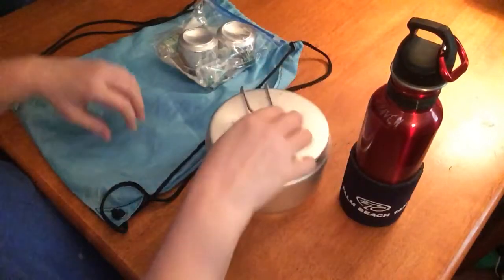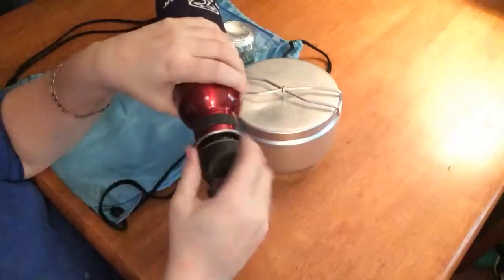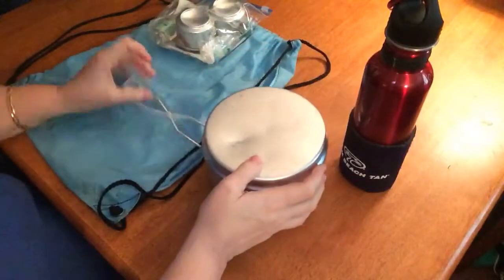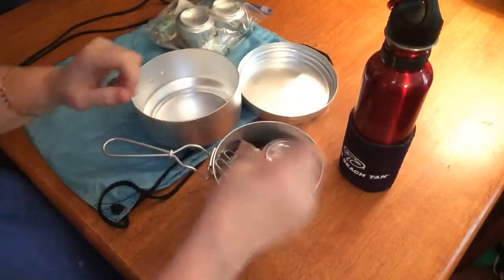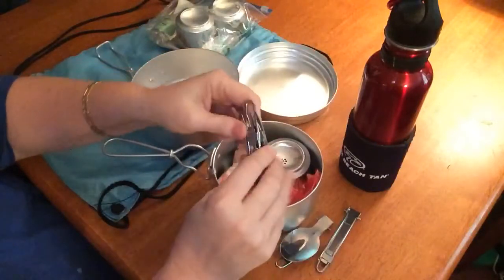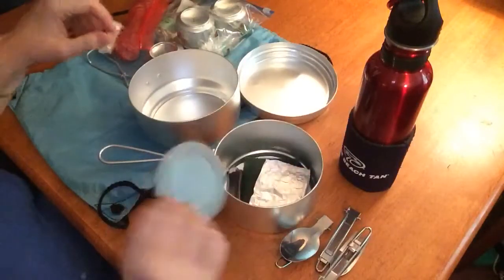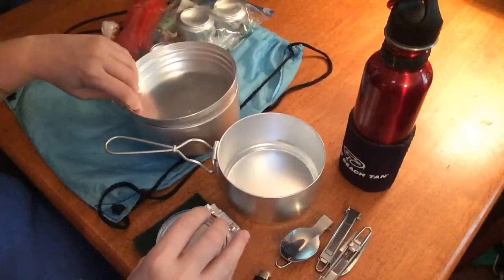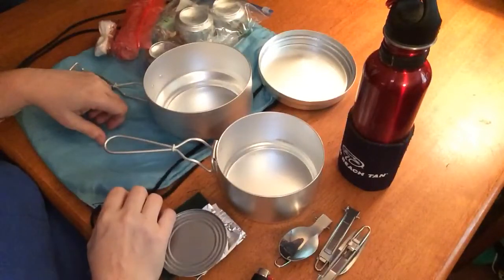Czech cook kit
Check mess kit for survival cooking